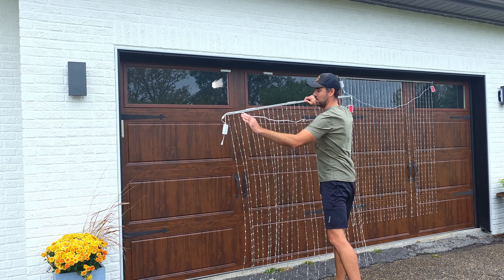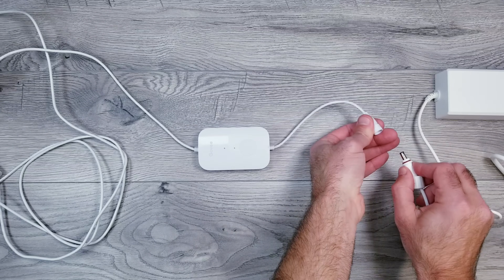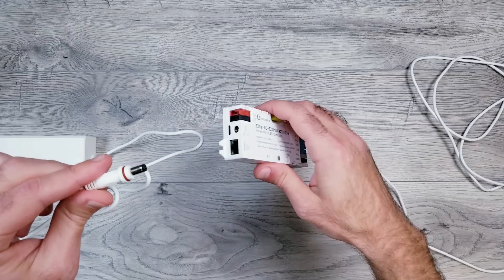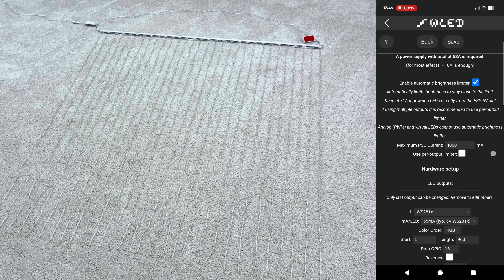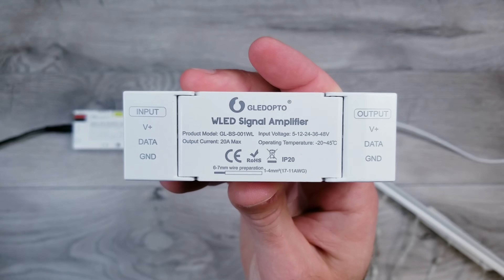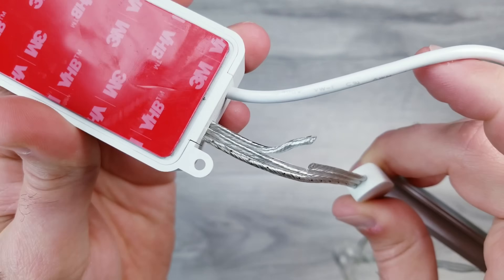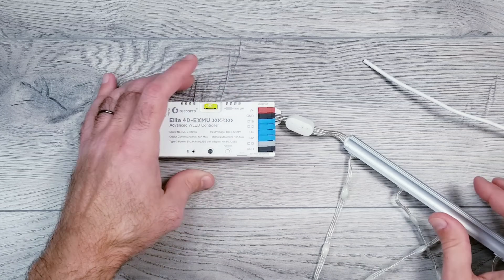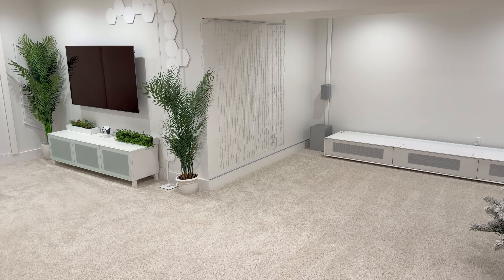will it WLED - episode 9 (new Govee curtain lights PRO)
Govee Curtain Lights Pro
WLED 4D Elite controller
Aluminum Profiles i put the curtains in
3m sticky pads
Wire stripper
5v 10a power supply
Waterproof box
Wago Connectors in line
Wago Connectors variety pack
heat shrink tubing
heat gun

Awol 3500 Pro
Awol Thunderbeat Speakers